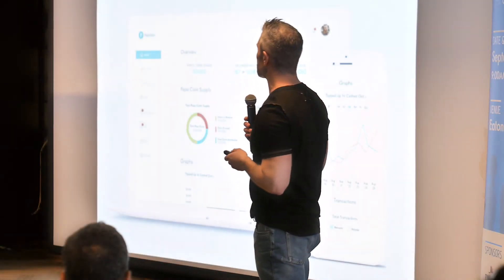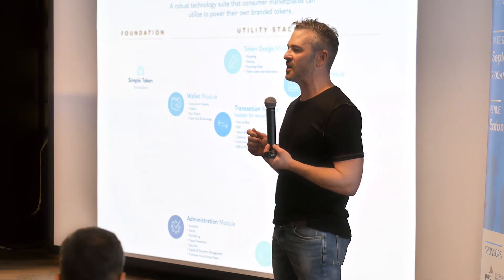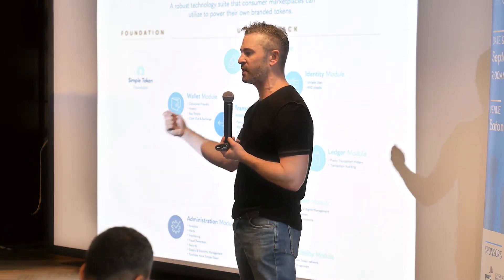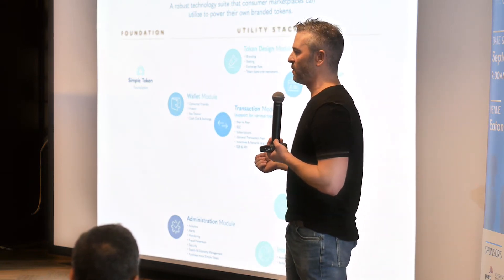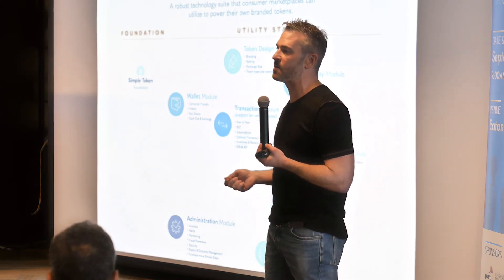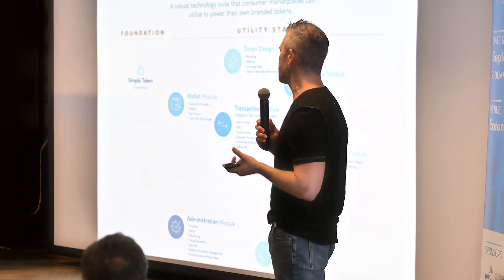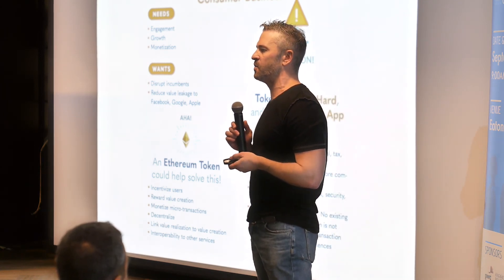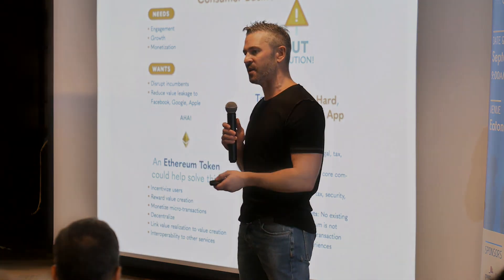Simple Token Modules and Benefits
CEO Jason Goldberg breaks down the benefits of the Simple Token modules: Token design, wallet, transaction, identity, ledger, rights, and administration. and join the conversation on Telegram